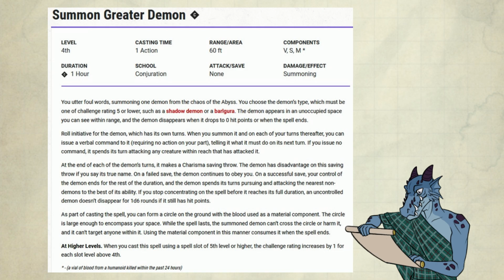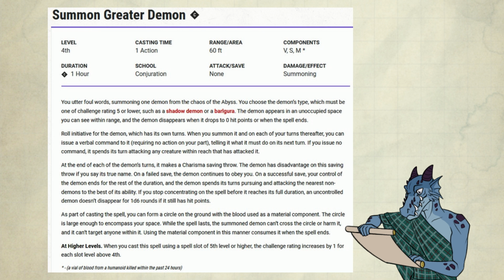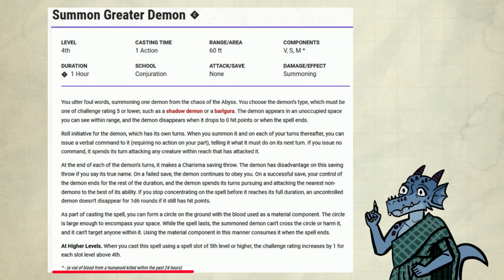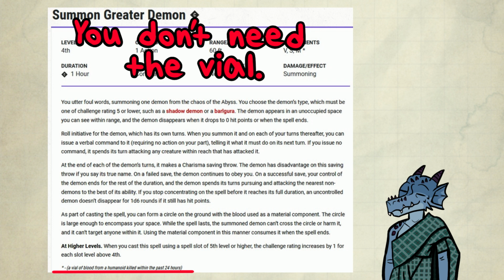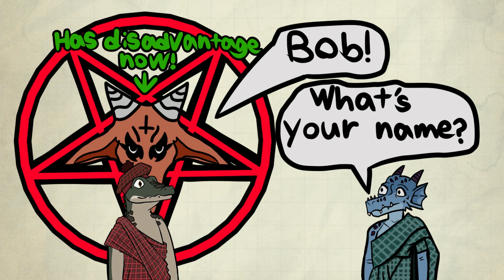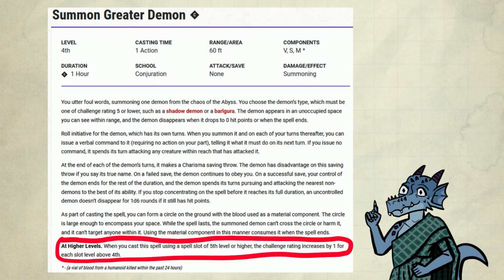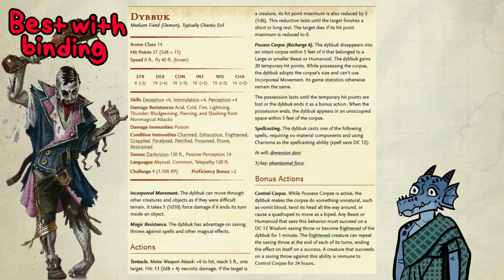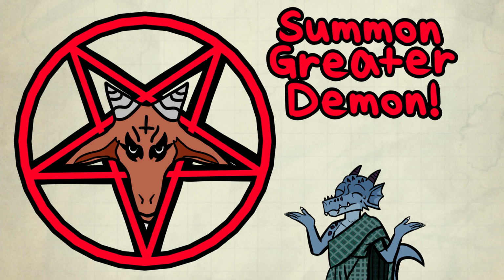You can double Summon Greater Demon in Dnd 5e! - Advanced guide to Summon Greater Demon